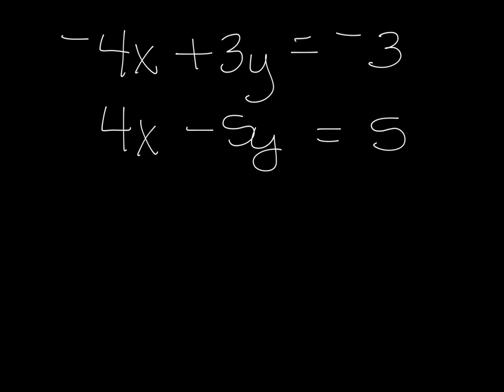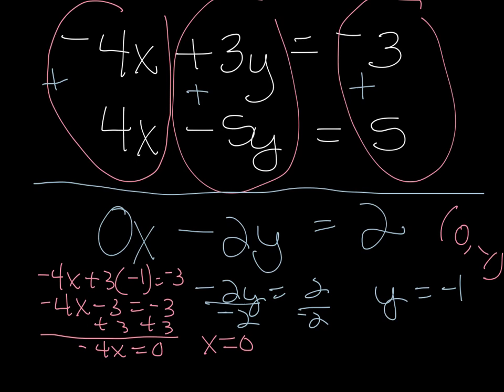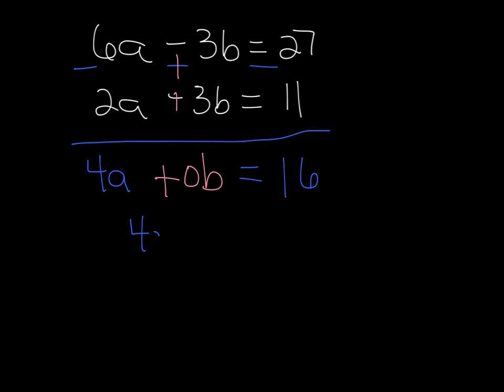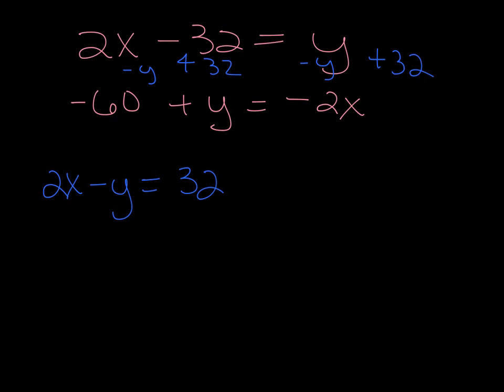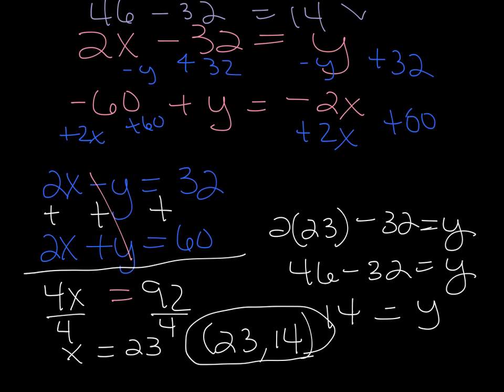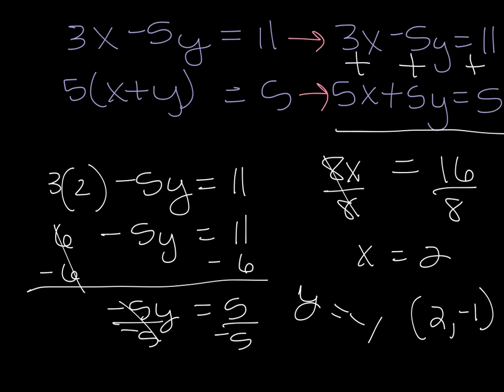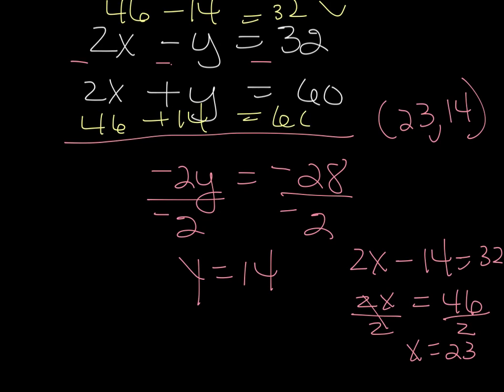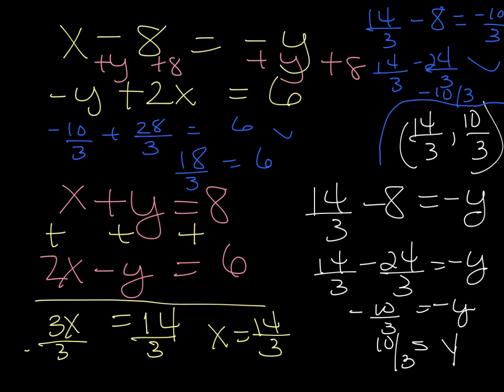period 4 elimination method